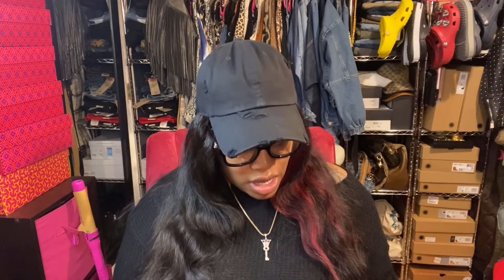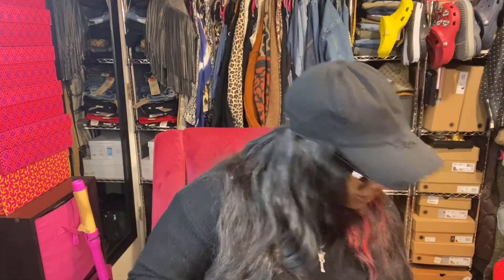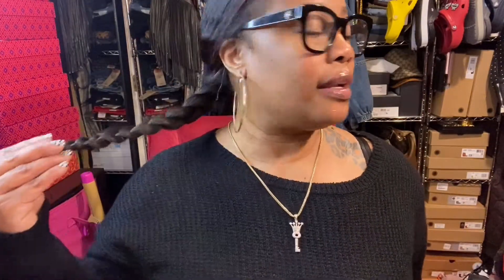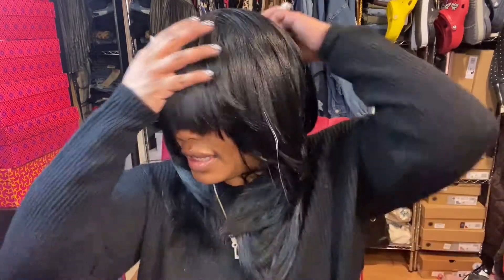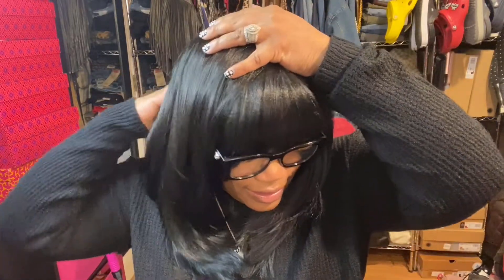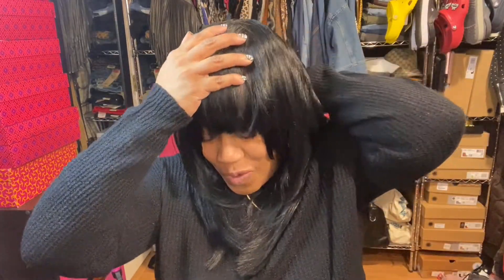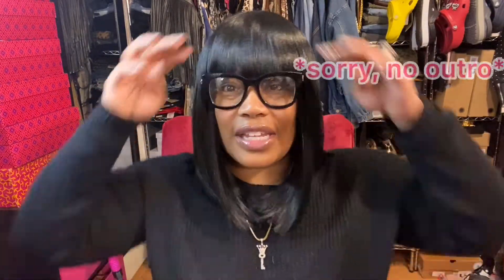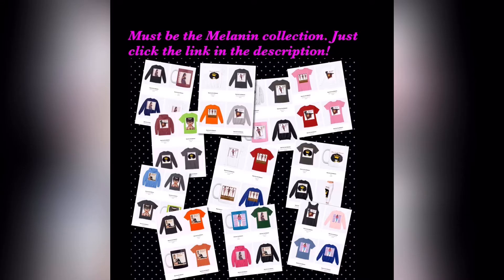Zury Sis Slay Synthetic Wig Unboxing/Review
Zury Sis Slay (INEXPENSIVE) Synthetic Wig Unboxing/Review❣️**VERY FUNNY** MUST WATCH UNTIL THE END😂😂 OohlaLa'Cheri💋

Musician: Rook1e